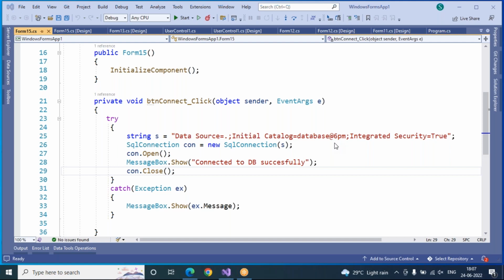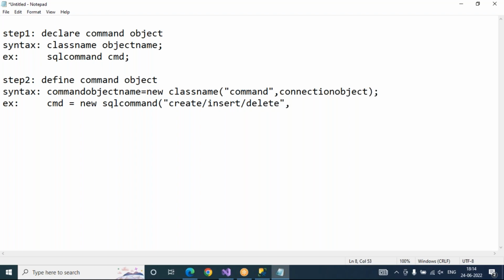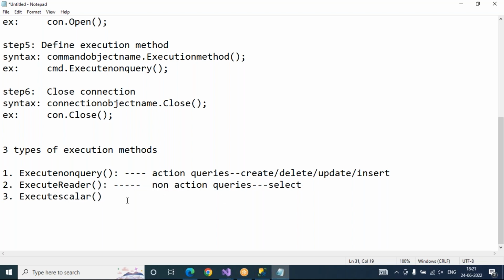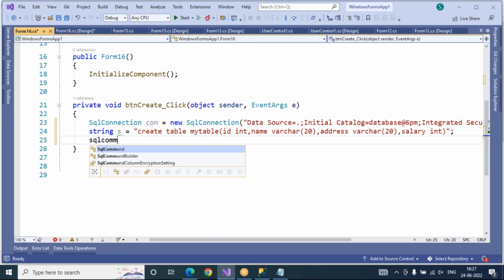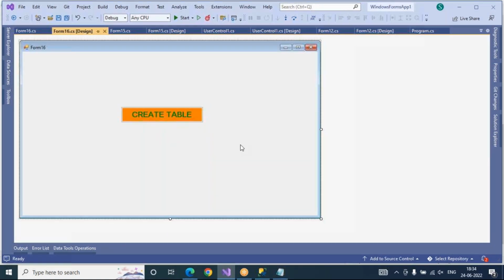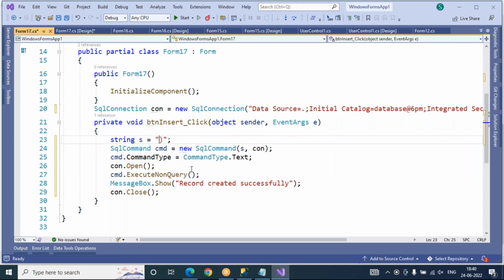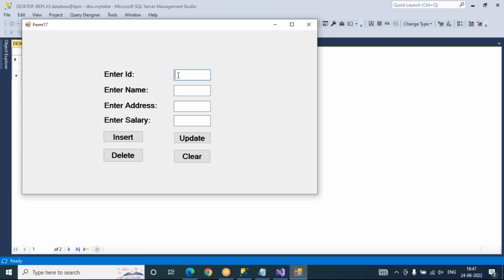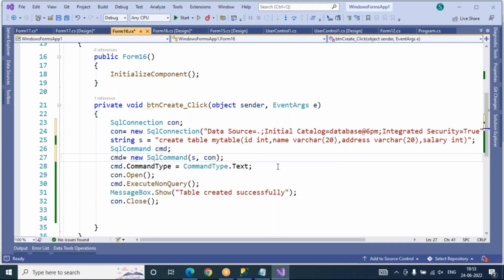.Net Videos | C#.Net Videos | Session - 40: DataBase Connection | by Mohan Reddy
C#.Net Videos and Materials by Mohan Reddy

C#.Net Course Index:
1..Net Introduction
2..Execution process and components
3. C#.net Introduction
4. Console Application Basics
5. Datatypes
6. Control Flow Statements Part - 1
7. Control Flow Statements Part - 2
8. Operators
9. Arrays
10.Two dimension and dynamic array
11. Jagged Array
12. Array methods
13. OOP's introduction
14. Class Members & Access Modifiers
15. OOP's Basics
16. Functions
17. Constructors
18. Instance & non-instance Constructors
19. Static Constructor
20. Inheritance
21. Polymorphism
22. Function Overloading Part - 1
23. Function overriding Part - 2
24. Interface
25. Multiple Inheritance
26. sealed class,partial class
27. Properties
28. Generics
29. Delegates
30. Exception Handling
31. DLL Creation
32. Boxing and Unboxing
33. Enums and Indexers
34. Windows Forms Application
35. Windows Forms Controls
36. Buttons,Checkbox,RadioButton,ListBox
37. Menus in windows Forms
38. MDI Forms
39. Ado.net
40. DataBase Connection
41. Stored Procedures
42. DataReader
43. Dataset and DataAdapter
44. Gridview CRUD Operations
45. Login Form
46. Collections
47. Generic Collections